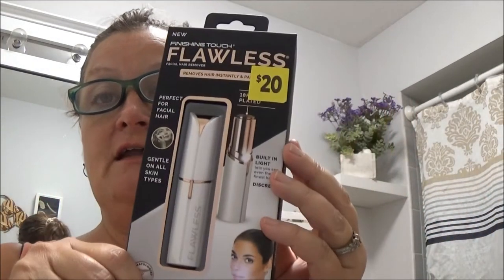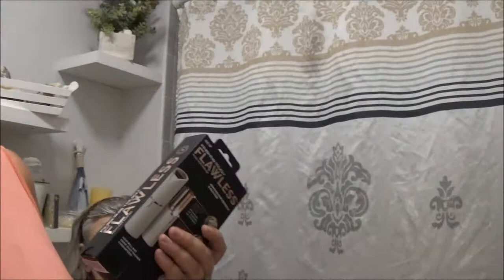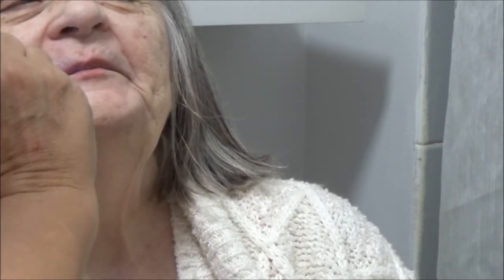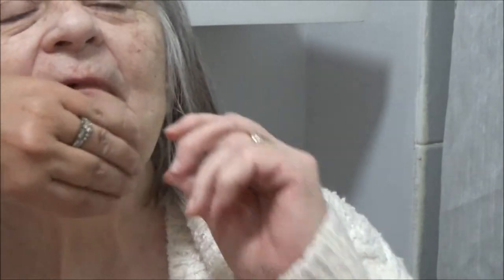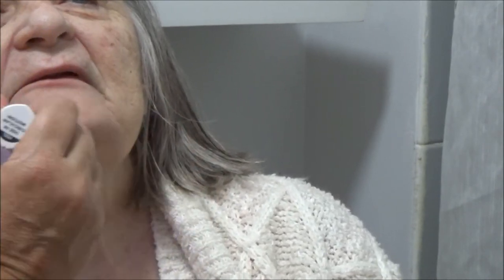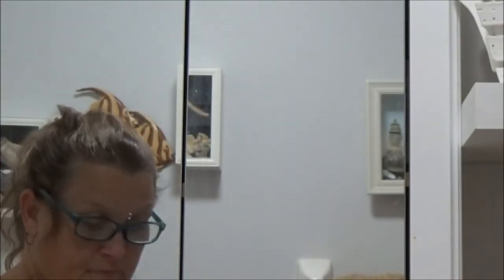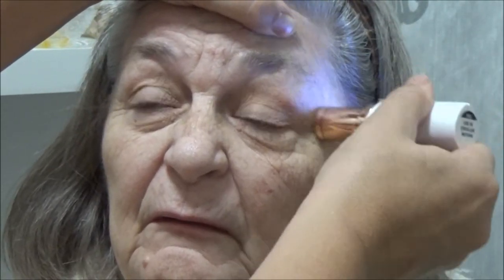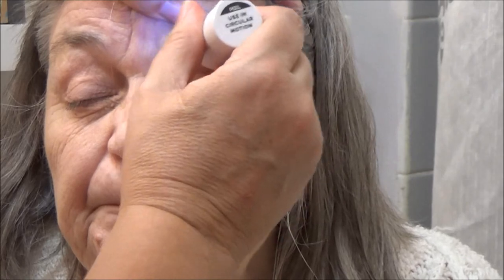FLawless Finish Touch